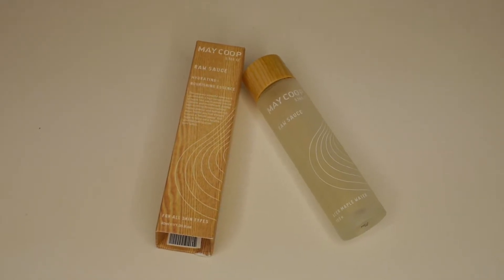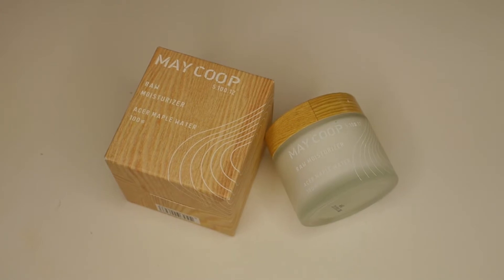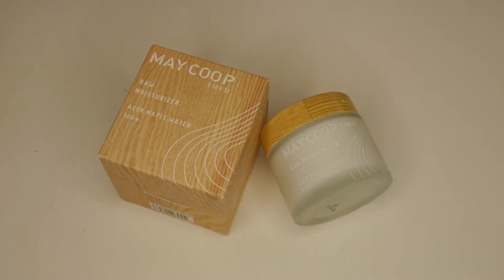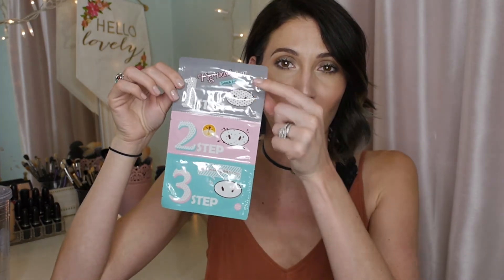Korean Beauty Haul & Review I Beautybyautumnrose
xoxo